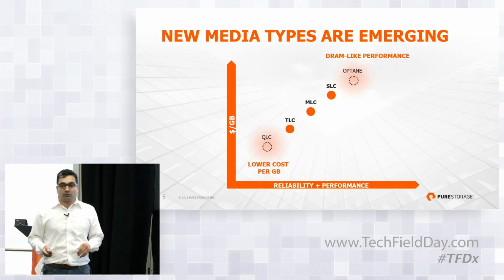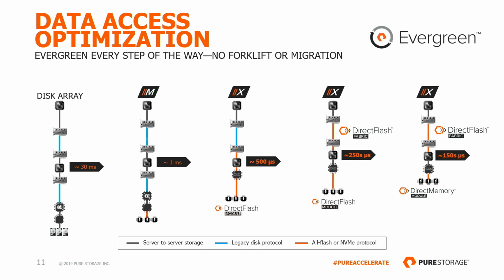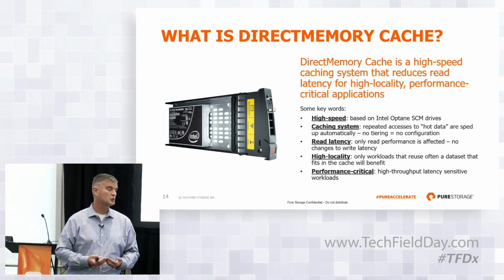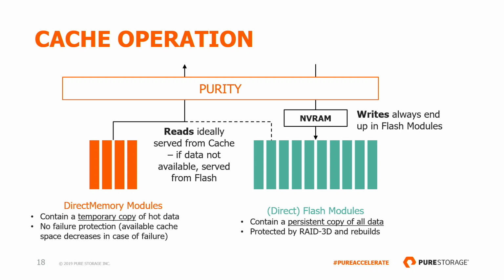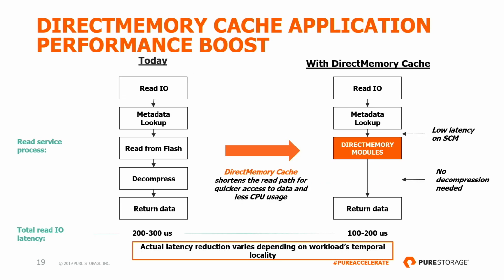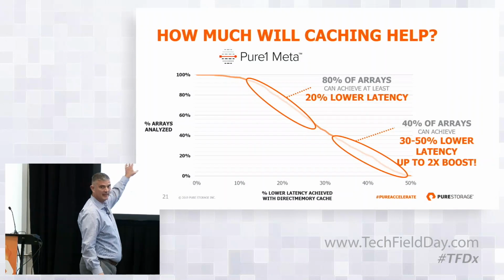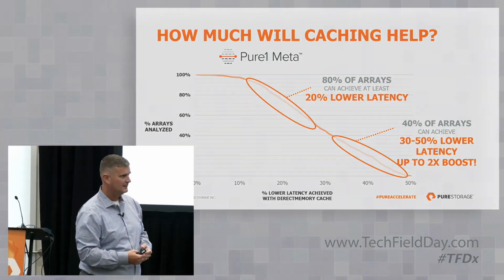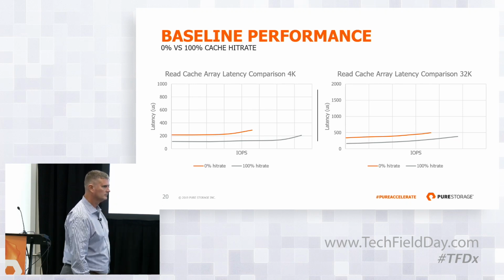Pure Storage FlashArray History and Overview of New Technology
Mayank Bhatnagar will provide an overview of FlashArray journey and overview of exciting announcements on the FlashArray roadmap

Steve McQuerry will provide a deep dive on how FlashArray with DirectMemory technology is further pushing the performance envelope, by reducing read latency for performance-critical applications through the use of storage class memory on the FlashArray

Presented by Mayank Bhatnagar, Sr. Product Manager and Steve McQuerry, Sr. Technical Marketing Manager

Recorded at Storage Field Day Exclusive at Pure Accelerate 2019 in Austin, TX on September 16, 2019.